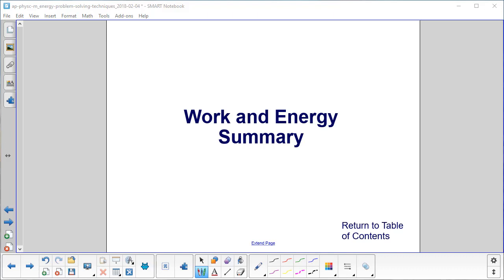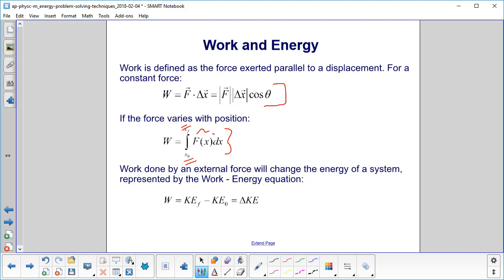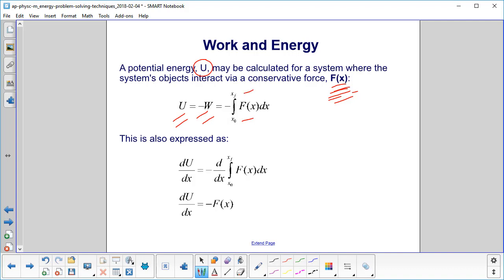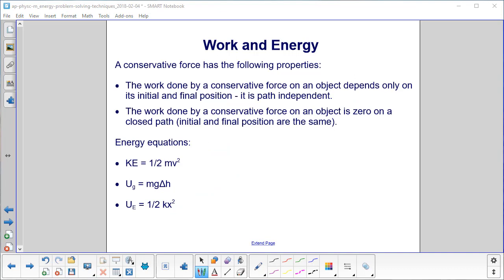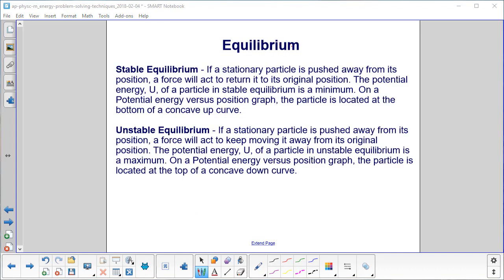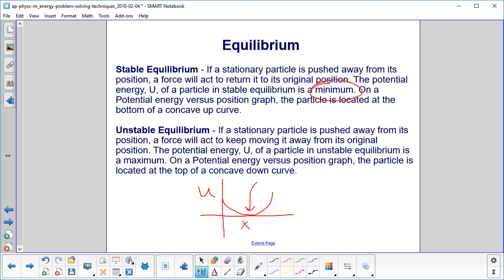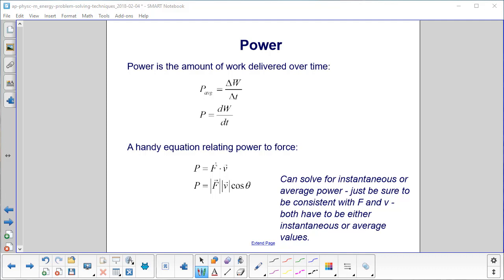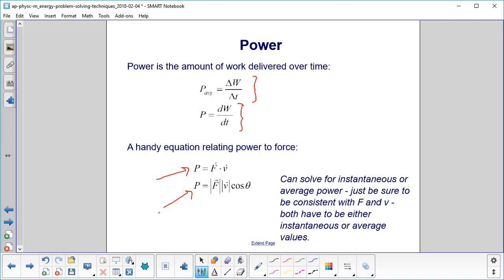AP Physics C Work and Energy Prob Solv Work and Energy Summary